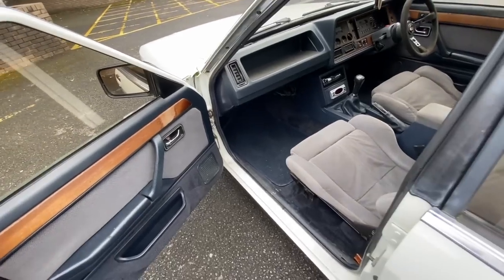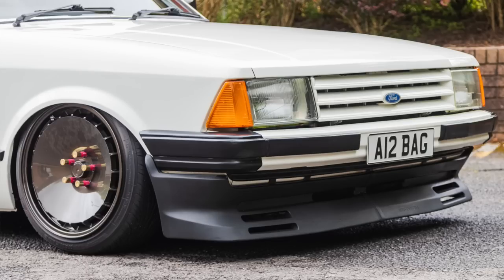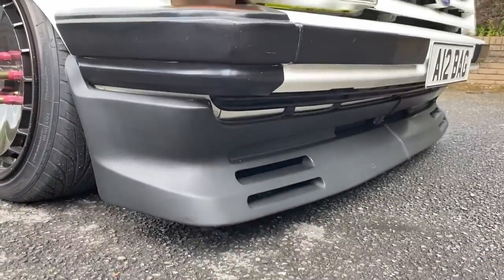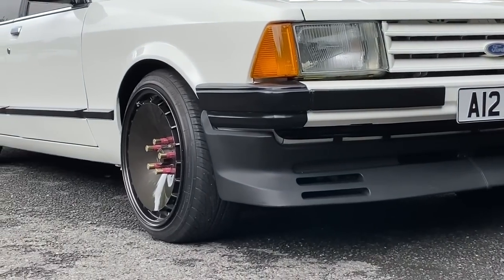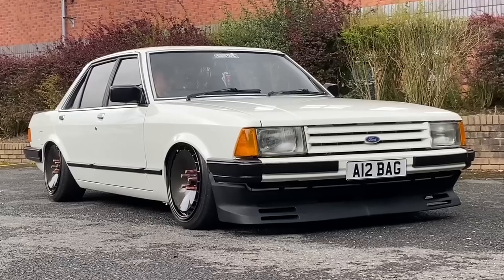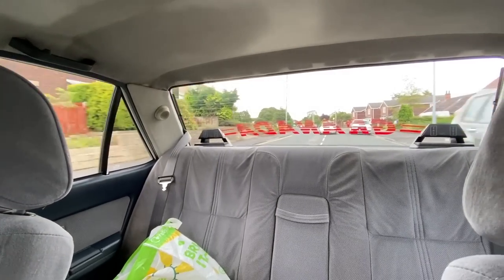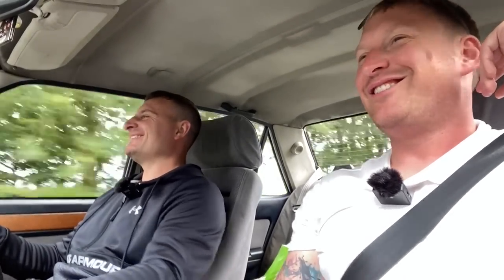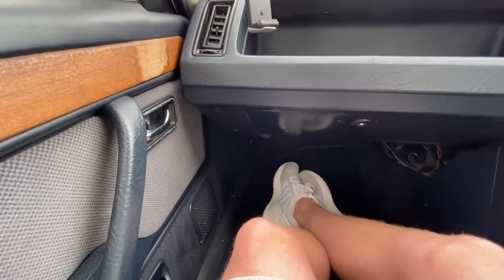BMW powered...Bagged... Ford Granada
If you have an interesting car and would like to make a short video with it. Head over to my Instagram and drop me a message

Make a small Pay Pal donation to help me bring the videos for you  😊

Bens Instagram